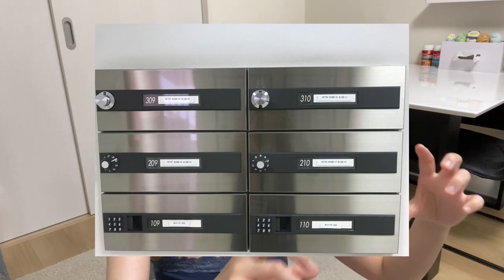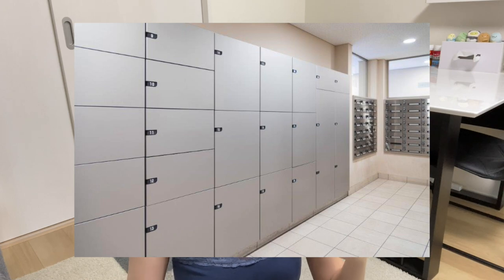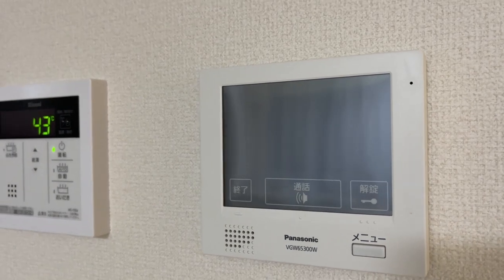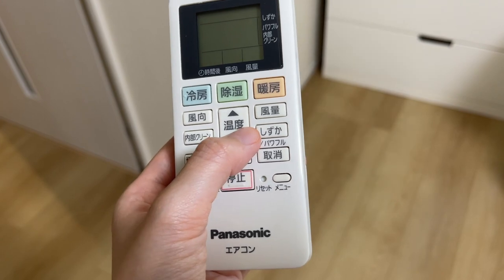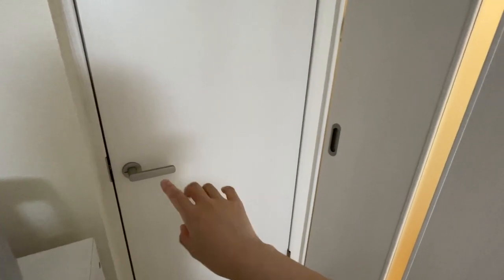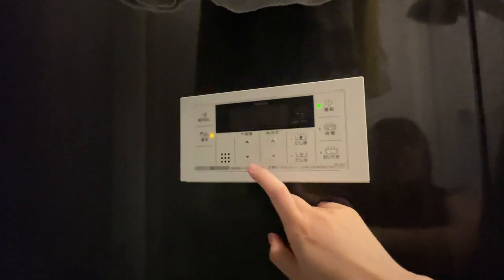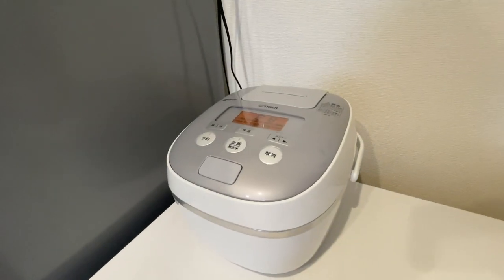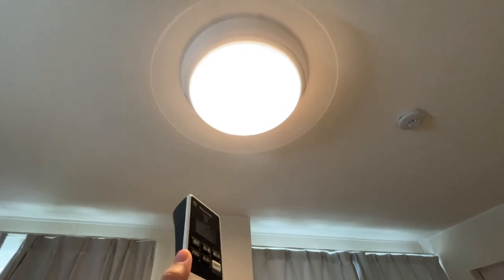THINGS I DIDN'T KNOW ABOUT JAPANESE APARTMENTS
In this video I'll be sharing some fascinating features of my apartment in Tokyo, Japan! I have lived in apartments back in Florida, but didn't have these things so I thought I would share them with you all. My current Japanese apartment is relatively modern, so even if you move to Japan, you may not have all of these features. Or you may have more!

FAQ:
Born and raised: Florida, USA
Currently living in: Tokyo, Japan
Moved here for: Work
Camera used to film: iPhone 12 Pro
Editing software used: Final Cut Pro